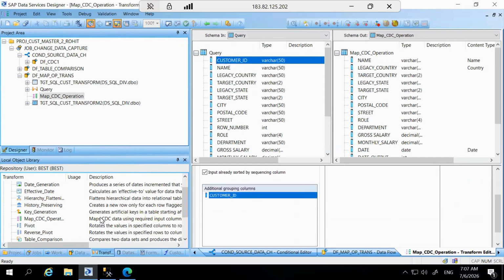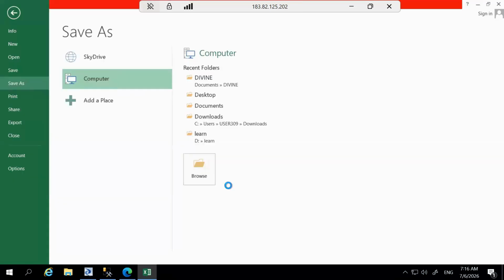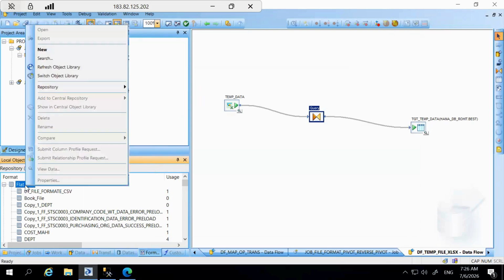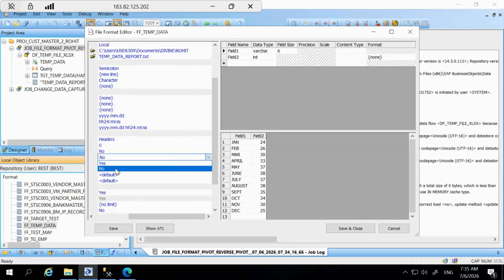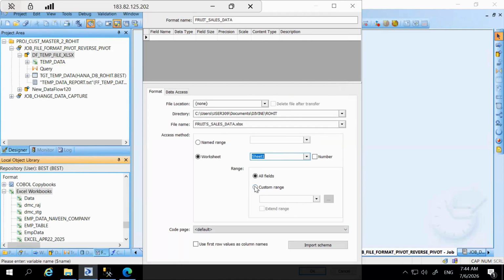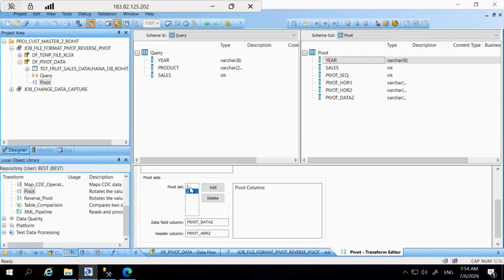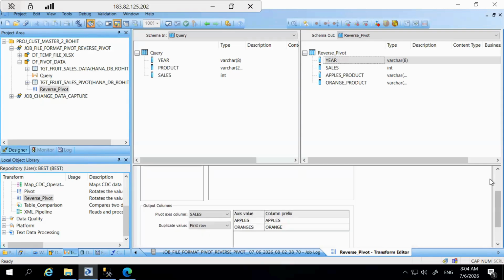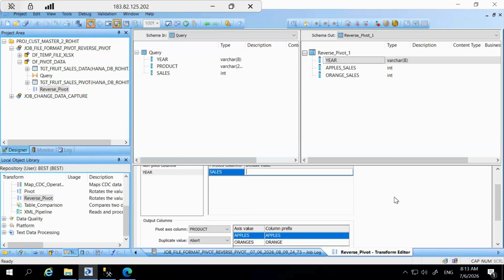SAP Data Migration Class | Query, Operations 👨‍🏫 Trainer: Mr. Satya | ⭐ 20+ Years Experience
Learn SAP Data Migration with Mr. Satya (20+ Years of Industry Experience). This session covers Query, Operations, and Transformations, helping you understand how data is extracted, transformed, validated, and loaded into SAP systems using real-time migration scenarios.

👨‍🏫 Trainer: Mr. Satya